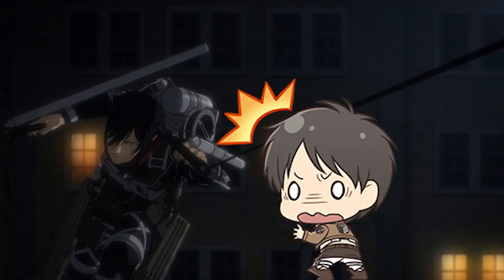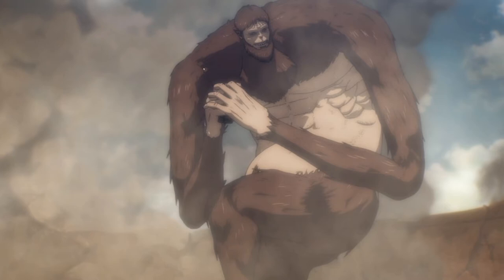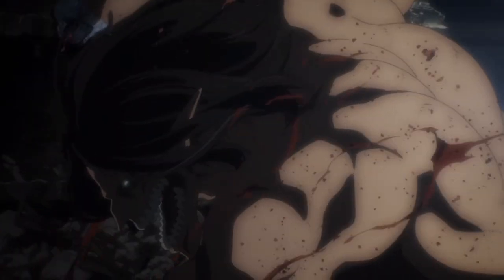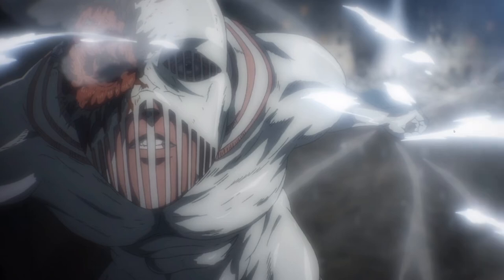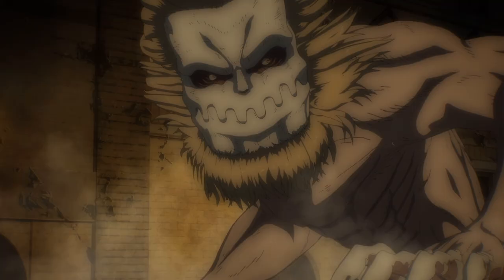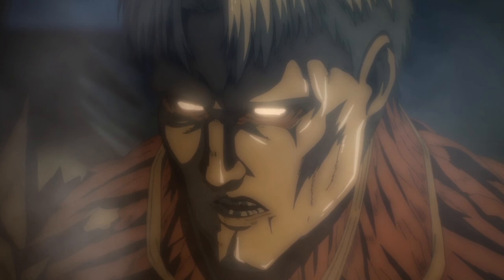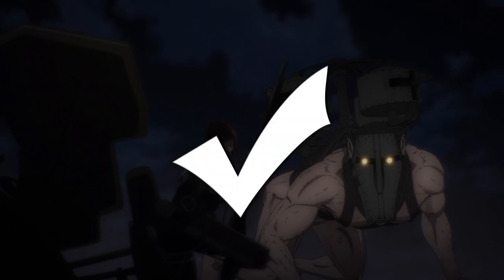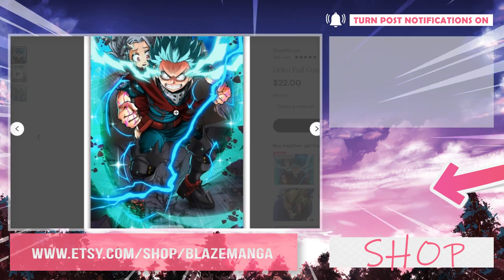Attack on Titan Season 4 CGI Breakdown Explained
SUPPORT US!